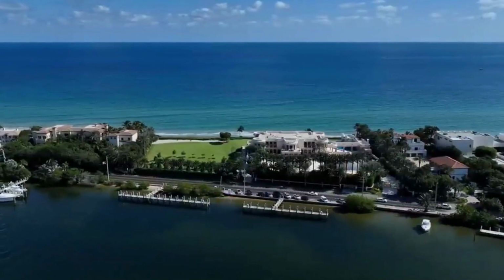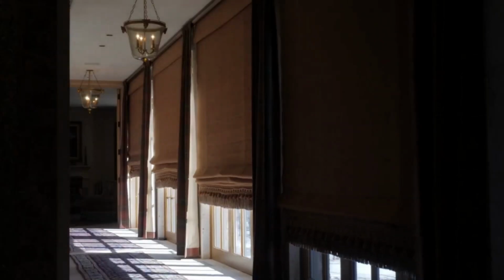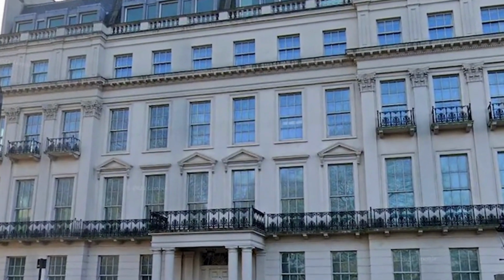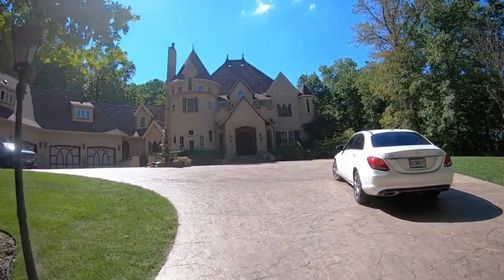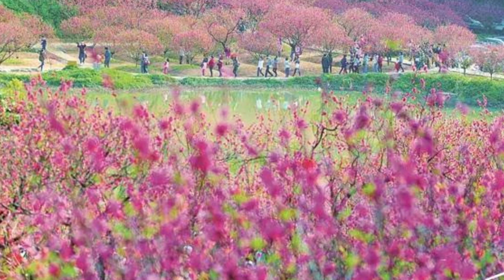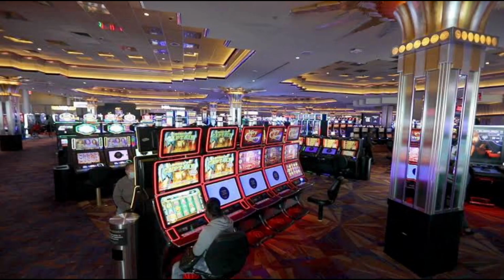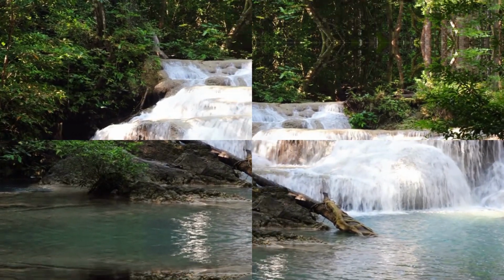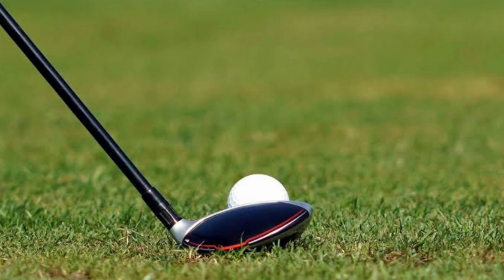The Biggest Mansion in The World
World's Most Spectacular Mansions 🏰

Prepare to be awestruck as we take you on a virtual tour of the grandest and most opulent mansions on the planet! From the sprawling Mesta Vista Ranch to the iconic 28 A Rutland Gate, and the futuristic Pensmore, we'll whisk you away to the world of extravagance and architectural marvels.

Join us as we wander through the magnificent Tahoe Uen, bask in the splendor of Gemini, and witness the rebirth of Modern Versailles. These magnificent homes redefine the concept of luxury living and are sure to leave you inspired and in awe.